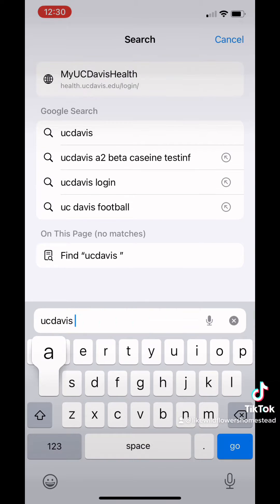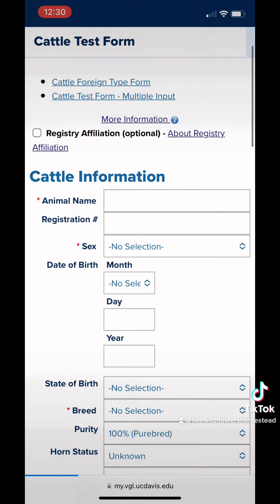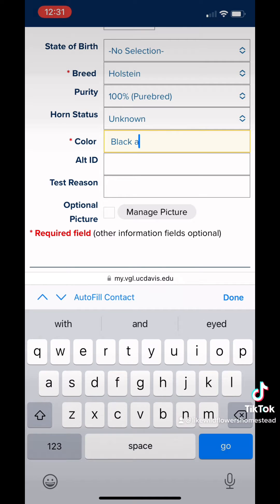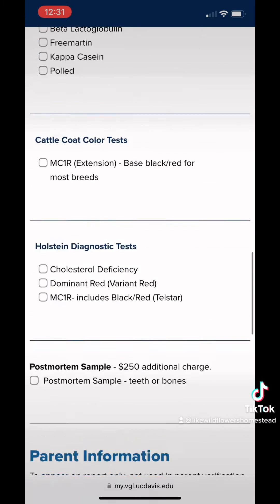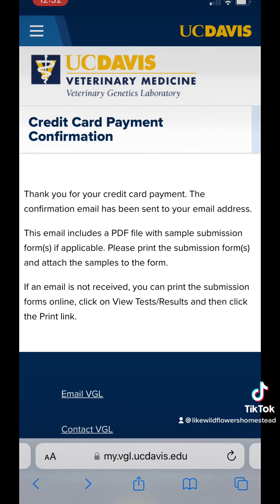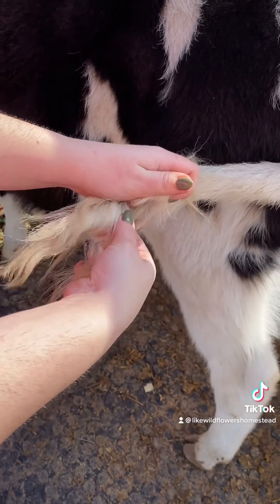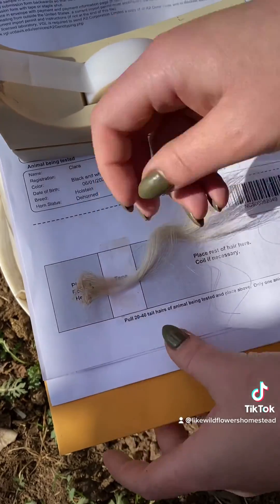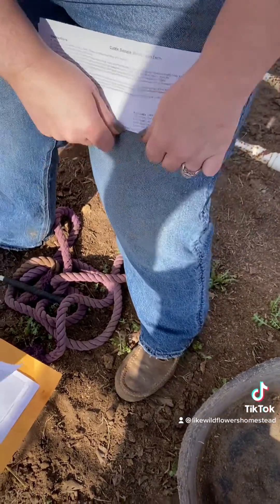How to test a cows A2 status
If you’ve been in the dairy industry for any time at all, you’ve heard of A2 milk. Here I show you how to order the test, how to pull hair, and how to send the tests off to learn if your cow is A1 or A2!